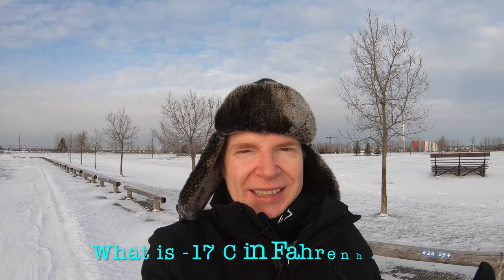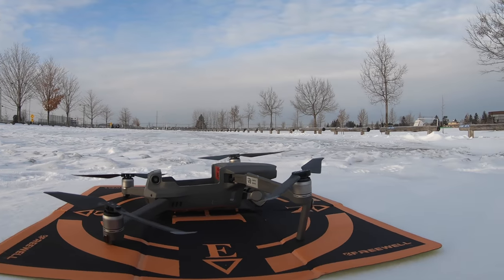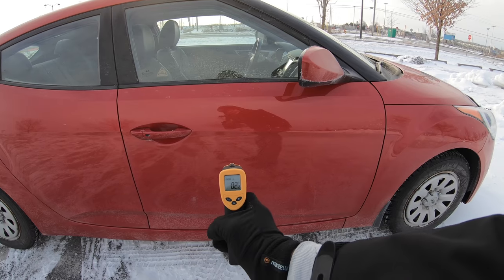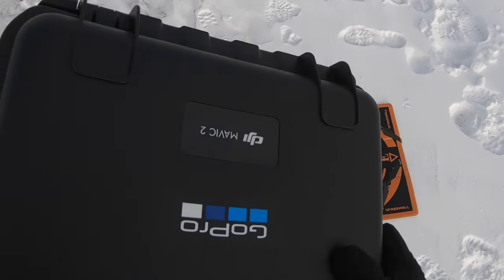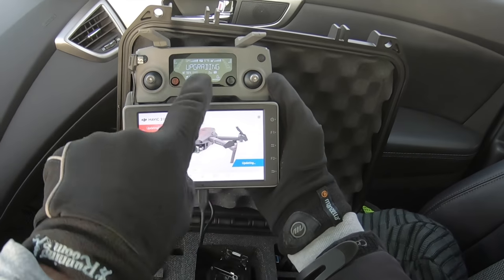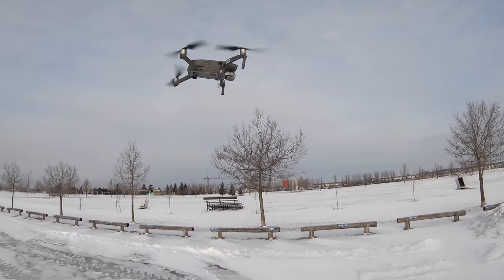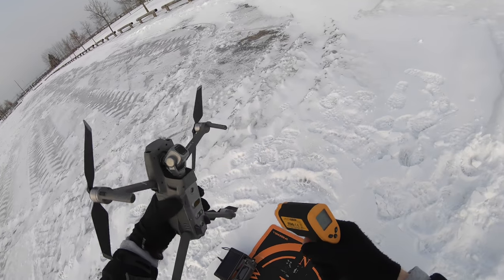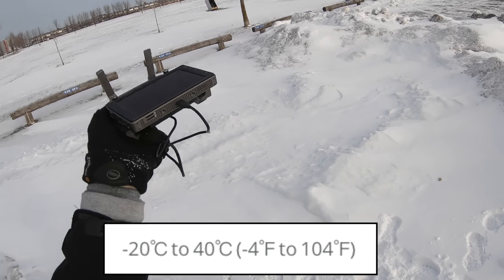Freezing The Mavic 2 - Flying in Cold Weather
Are you worried about flying your Mavic 2 Zoom or Pro in Cold Weather?  Then watch this video.

Don't own a Mavic 2 Zoom or Pro yet? How about a Crystal Sky Monitor?  Then consider buying one from the DJI Store.  The price includes Shipping, Taxes and Duty!

BELOW IS THE GEAR I USED TO CREATE THIS VIDEO:
MOBILE GIMBAL - FUNSNAP